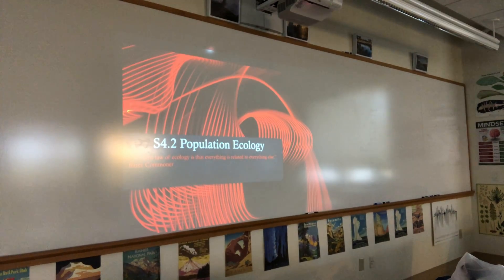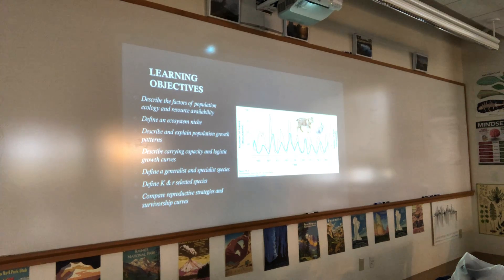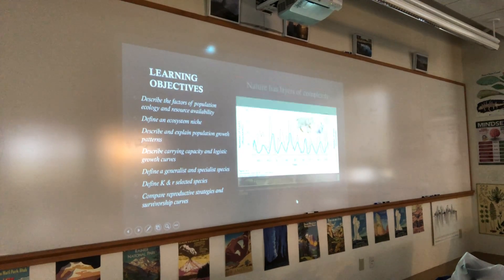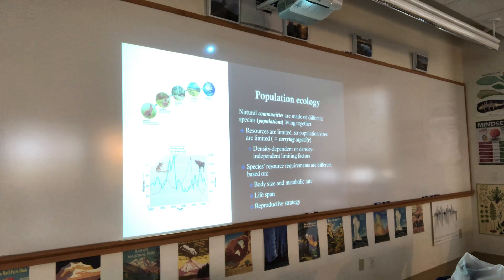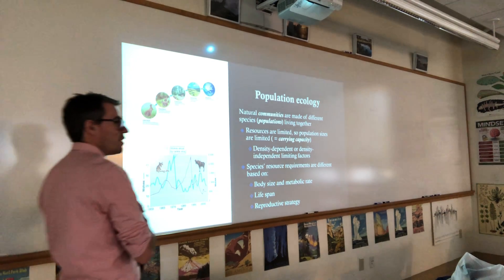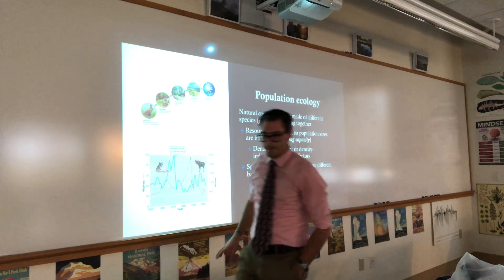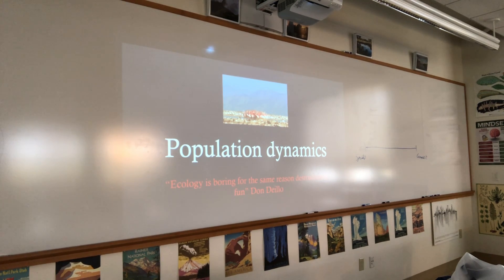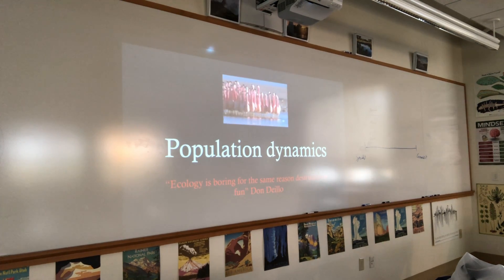S4.2 Population ecology